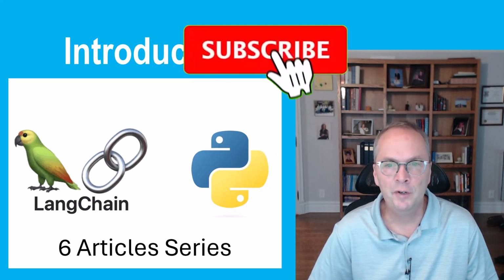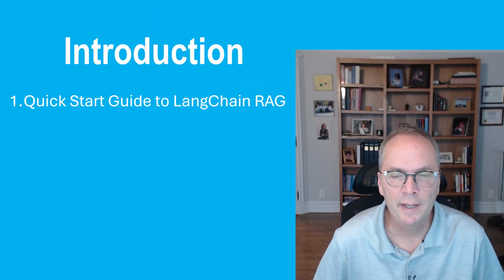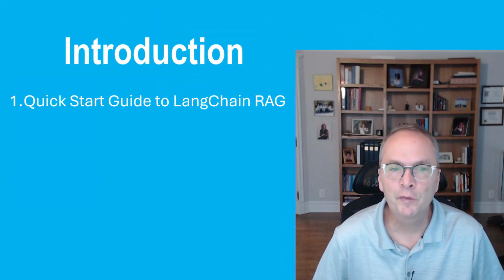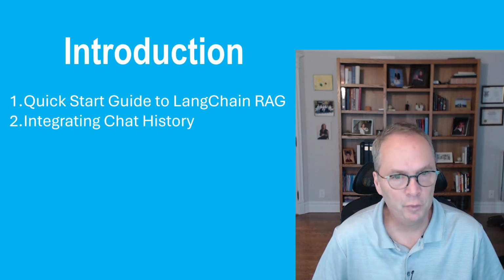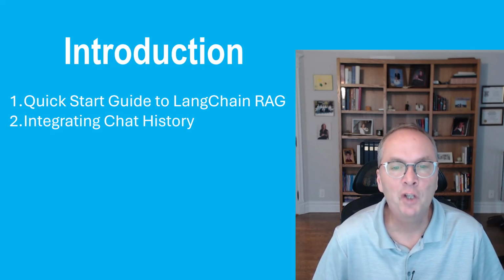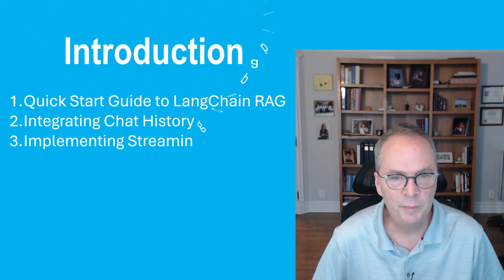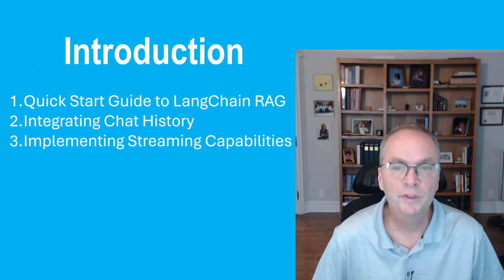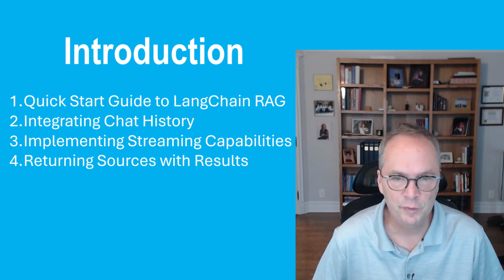LangChain RAG Explained: Step-by-Step Video Guide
Welcome to our in-depth video playlist on "LangChain RAG Tutorial"! I decided to create this series because the examples on the LangChain website were not very well explained for beginners. To make these concepts more accessible, I revisited them by writing a series of articles accompanied by videos. Whether you're a developer, data scientist, or AI enthusiast, this series will equip you with practical insights and tools to master LangChain's Retrieval-Augmented Generation (RAG) technology.

In this series, we'll explore the powerful capabilities of LangChain's RAG technology, which enhances natural language processing applications by integrating real-time data retrieval. Each video is designed to help you understand and implement various aspects of RAG, from the basics to more advanced techniques. Here’s an overview of the articles we'll cover:

Quick Start Guide to LangChain RAG: Jump right in with our first tutorial, where we'll cover the basics of setting up LangChain RAG. This introductory video will help you get your environment ready and run your first RAG-based application.

Integrating Chat History: Learn how to incorporate chat history into your RAG model to maintain context and improve interaction quality in multi-turn conversations. This video will guide you through the process of integrating and managing chat history effectively.

Implementing Streaming Capabilities: Discover how to implement streaming with RAG to handle real-time data processing efficiently. This tutorial is perfect for applications requiring immediate responses and will show you how to set up and optimize streaming capabilities.

Returning Sources with Results: This tutorial will teach you how to configure RAG to provide sources along with responses, adding transparency and credibility to the generated outputs. Learn how to make your AI applications more reliable by returning relevant sources with your results.

Adding Citations to Your Results: Enhance your application’s trustworthiness by automatically including citations in your results, making them verifiable and more reliable. This video will show you how to set up your RAG model to include accurate citations.

Putting It All Together: In our final video, we'll integrate all the components learned in previous tutorials to build a comprehensive RAG application. This demonstration will showcase the power and versatility of LangChain’s RAG technology and provide a complete overview of its implementation.

Why RAG Matters
Retrieval-Augmented Generation (RAG) is an innovative technique that supplements the fixed knowledge of large language models (LLMs) with dynamic, external data sources. This approach is invaluable in scenarios where you need your AI to consider private databases, recent events, or any information beyond its training cut-off. RAG allows the model to fetch and utilize the exact data needed for generating accurate and relevant responses, making it crucial for businesses and applications requiring up-to-date information or dealing with proprietary datasets.

LangChain’s Contribution
LangChain offers a suite of tools designed to facilitate the development and deployment of RAG-powered applications. These tools simplify the integration of external data sources with LLMs, making it easier for developers to build more capable and responsive AI applications.

Practical Applications
Throughout this series, we will develop a question-answering (QA) application based on the “LLM Powered Autonomous Agents” blog post by Lilian Weng. This application will enable us to query the content of the post effectively, showcasing the practical application of RAG technology in real-world scenarios.

Conclusion
By the end of this series, you'll have a solid understanding of LangChain's RAG technology and how to leverage it to build powerful, responsive AI applications. Make sure to watch each video in sequence to fully grasp the concepts and techniques discussed. Thank you for joining us on this learning journey – let's dive in and master LangChain RAG together!